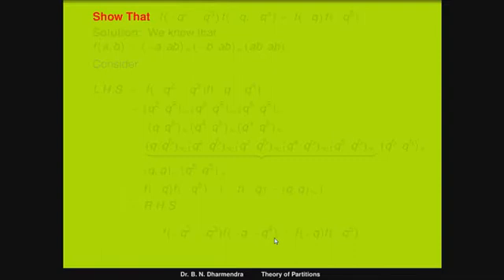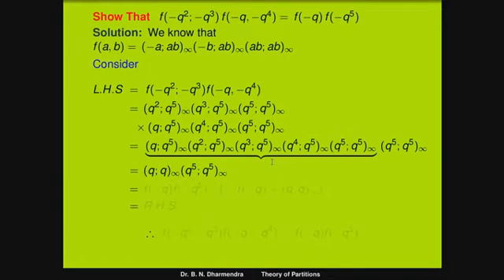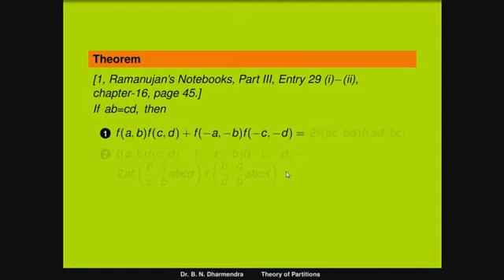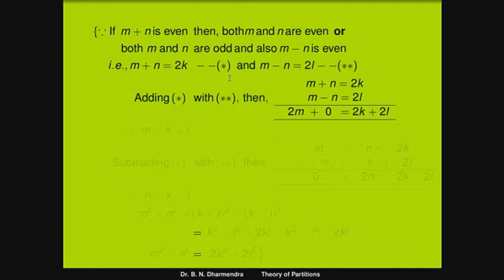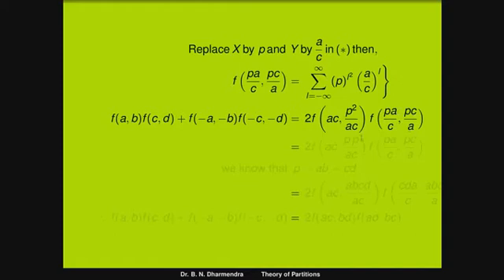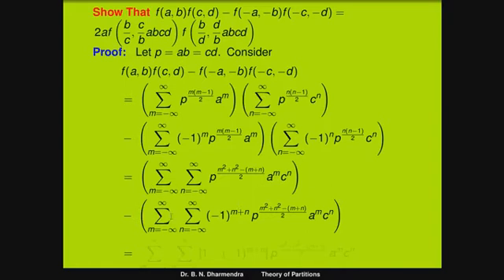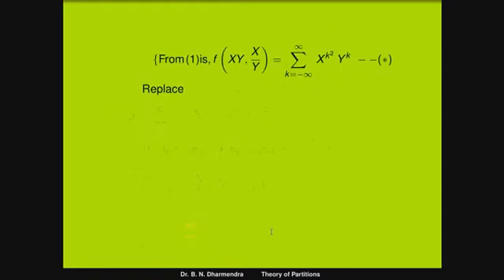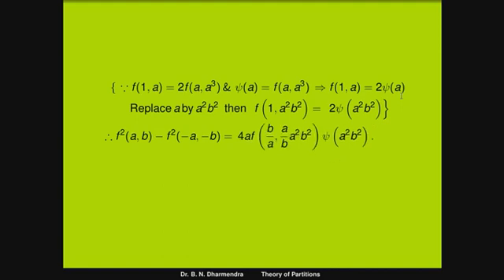Ramanujan's Theta-function Session 7 by BND